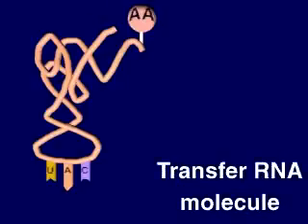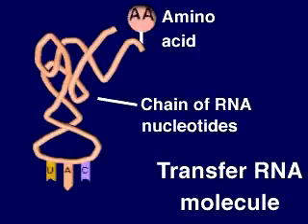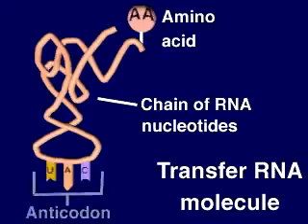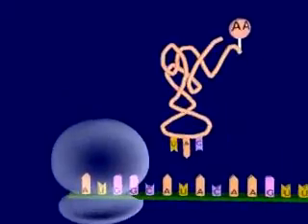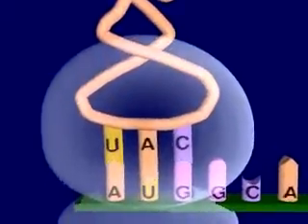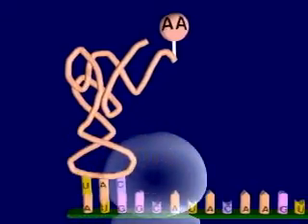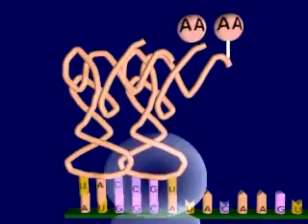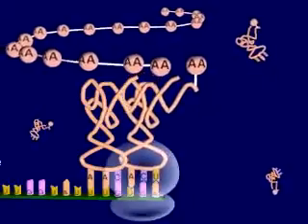Protein Synthesis Translation Process